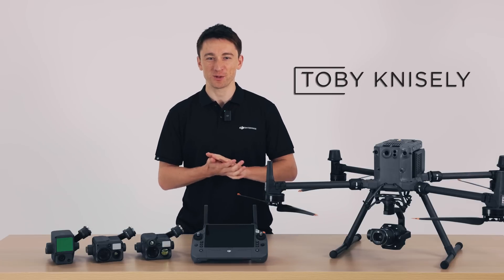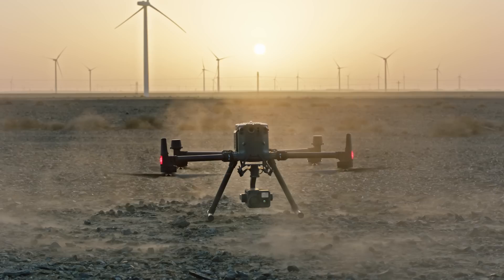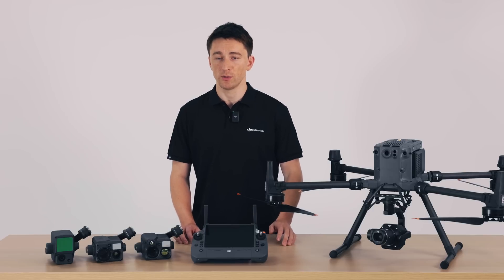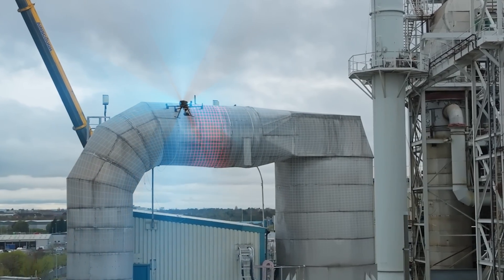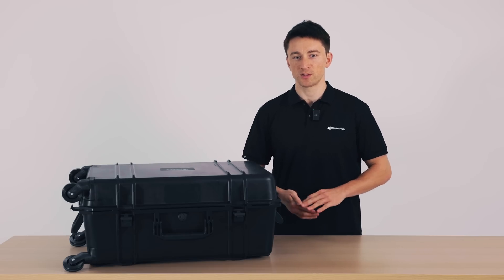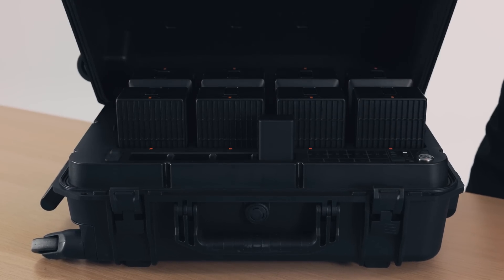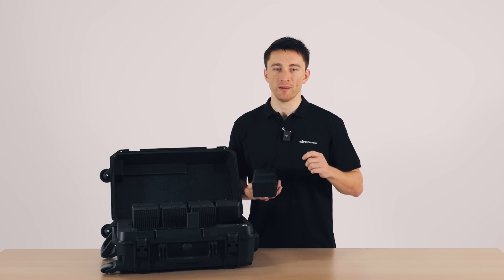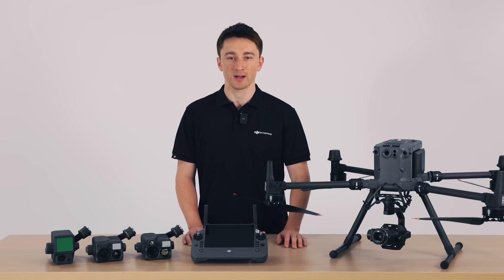DJI Matrice 350 RTK: Everything You Need To Know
This is the DJI Matrice 350 RTK, a new benchmark in the world of drones, providing users with exceptional performance, durability, and ease of use.

Join Toby Knisely from the DJI Enterprise team as he gives a brief rundown of the latest DJI M350 RTK.

From specs, and comparisons to upgrades, here's everything that you need to know about the M350RTK